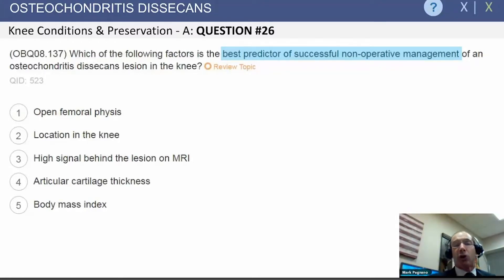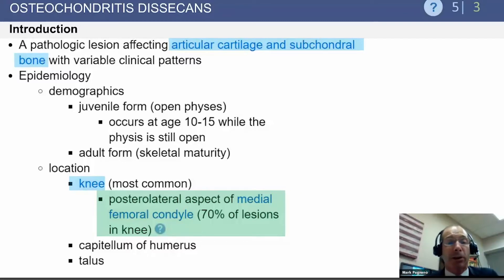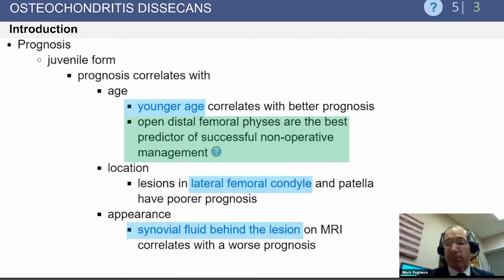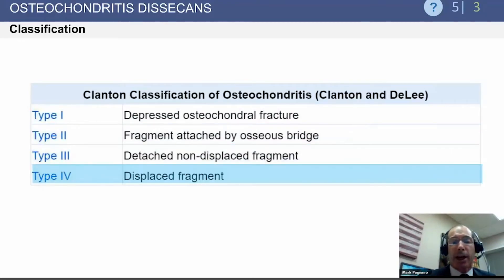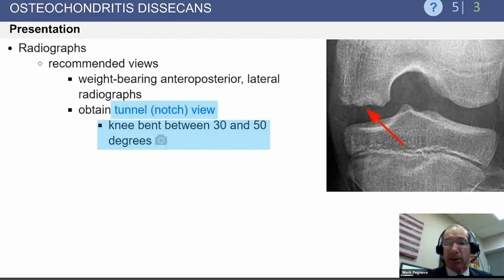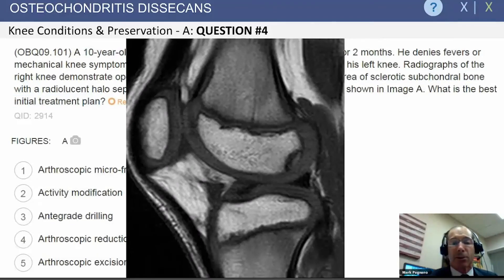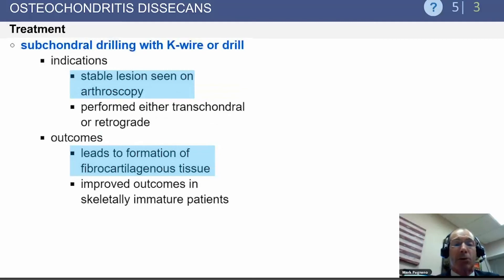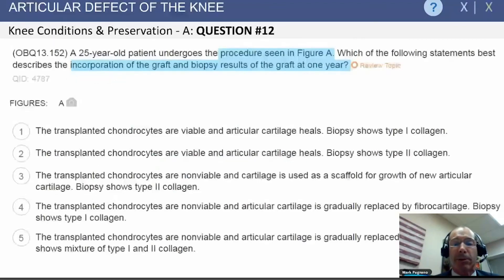Osteochondritis Dissecans Exam Review - Mark Pagnano, MD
Mark Pagnano, MD
Chairman, Department of Orthopaedic Surgery, Mayo Clinic